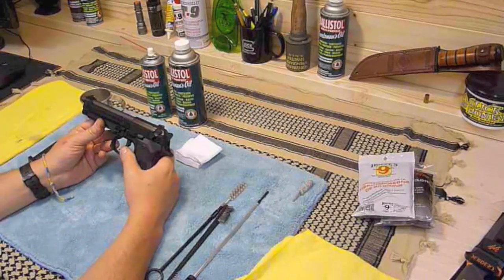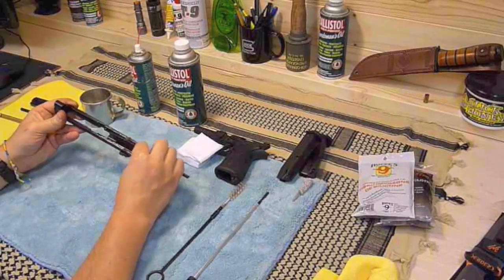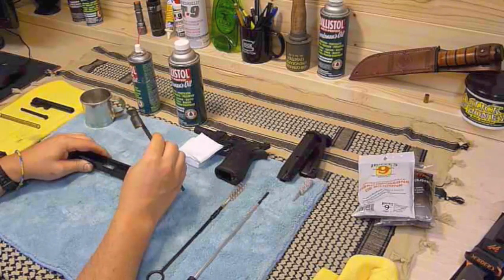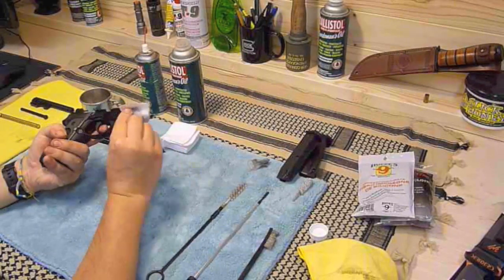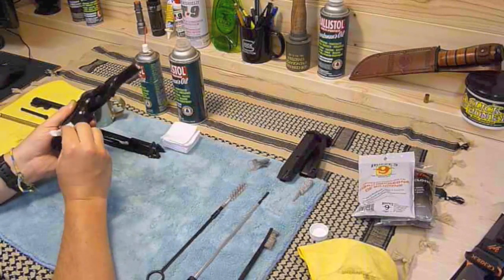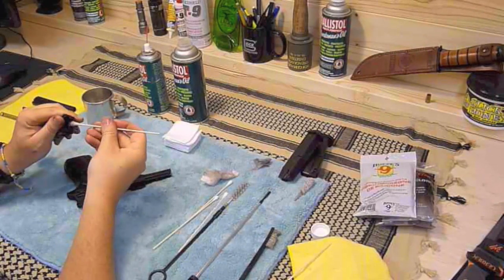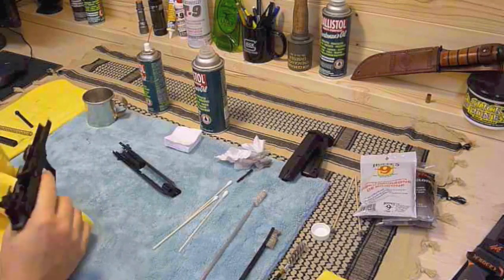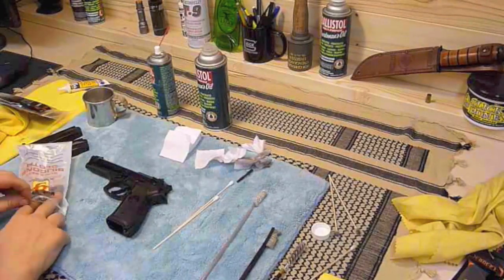Cleaning Beretta 92FS & updates!!!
Talking about some updates on the Glock 26, also the upcoming Gun Show all while cleaning my Beretta 92FS.